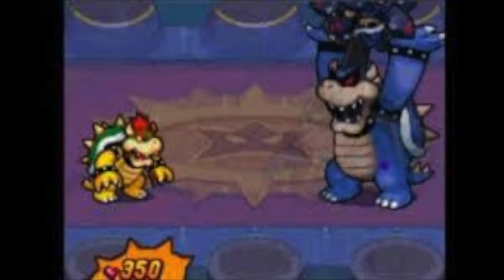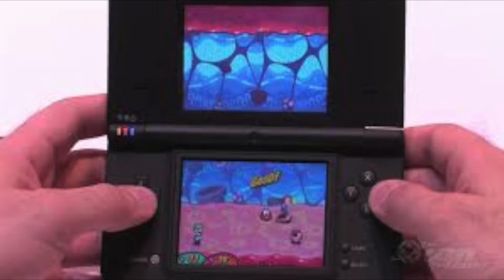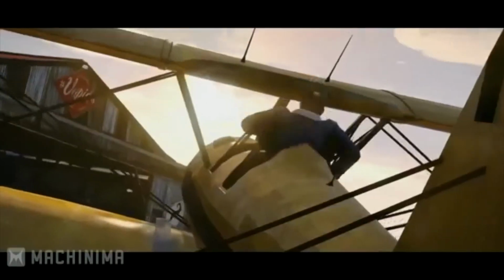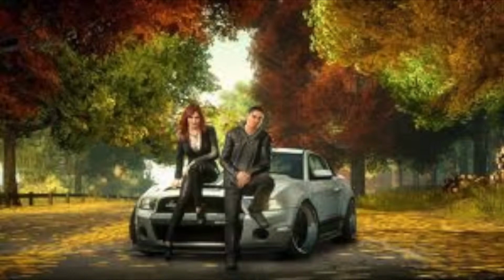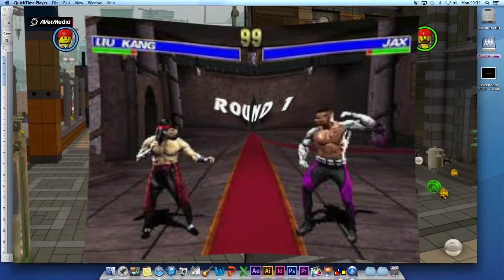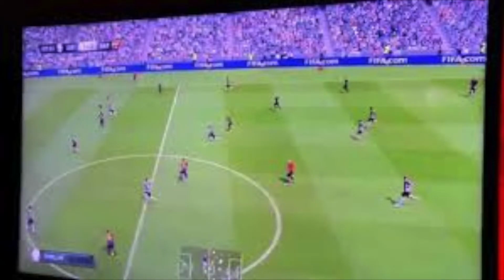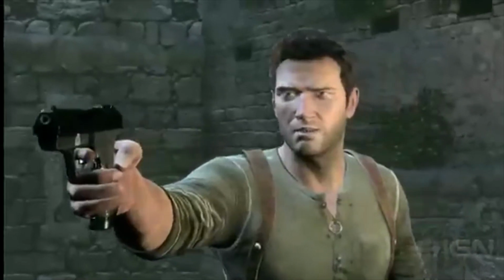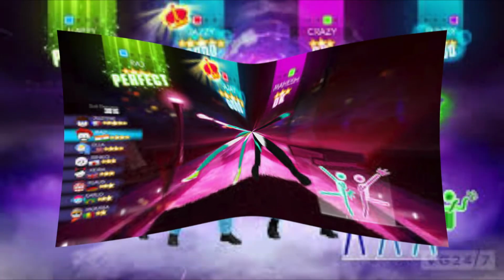Principles of Games Design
This is a short documentary on the principles of games design. I'm proud of the final creation and it's rather interesting.